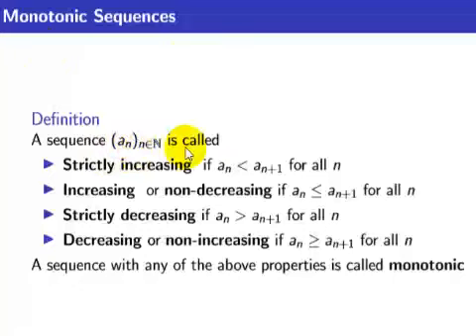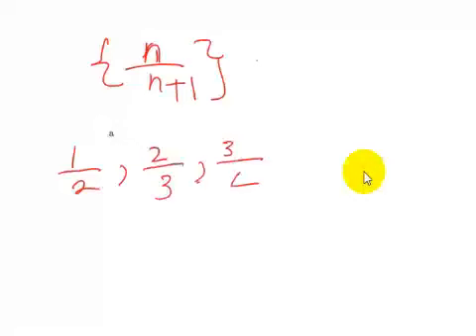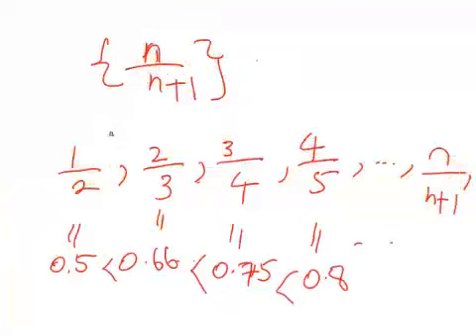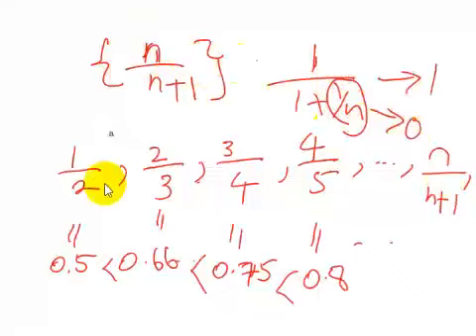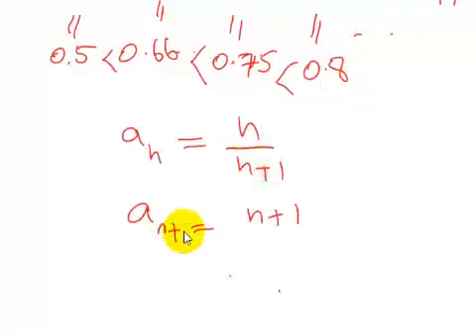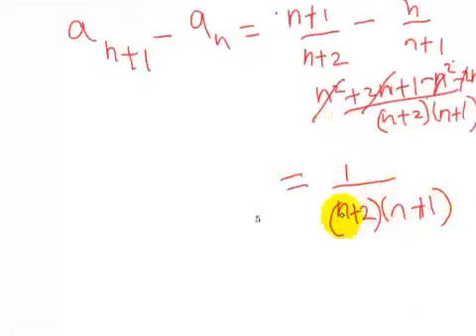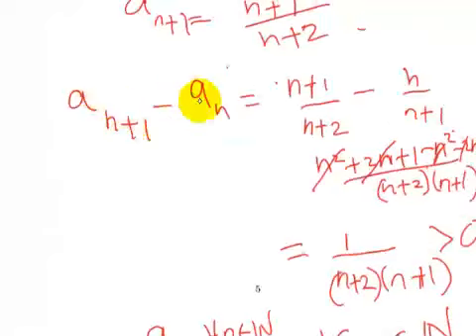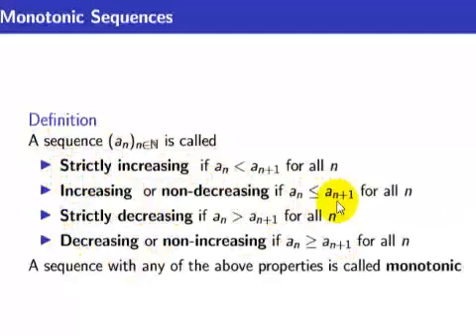Sequences - part 5 of 5